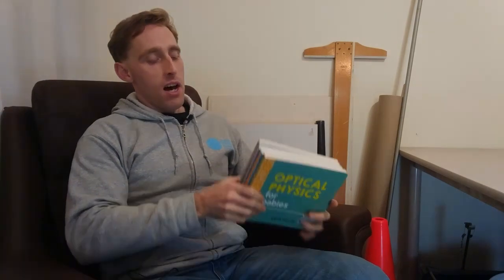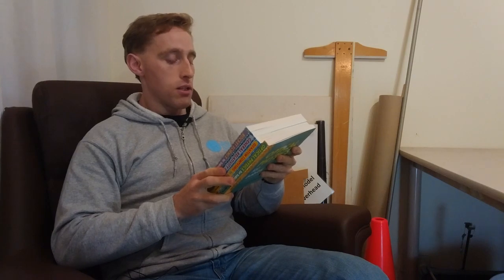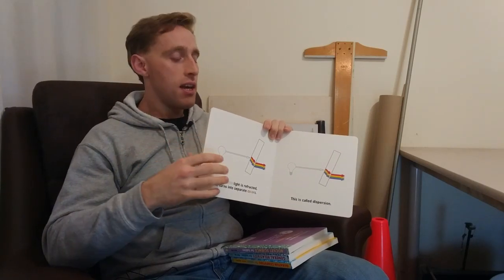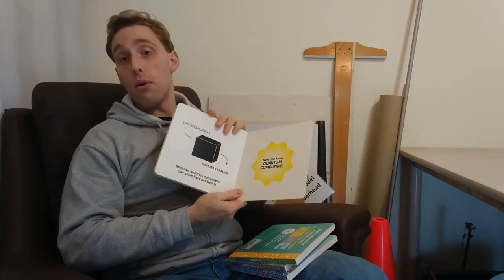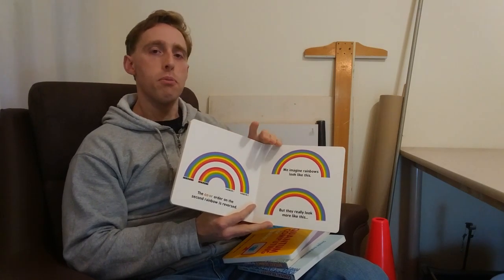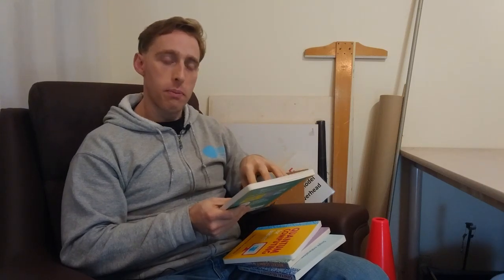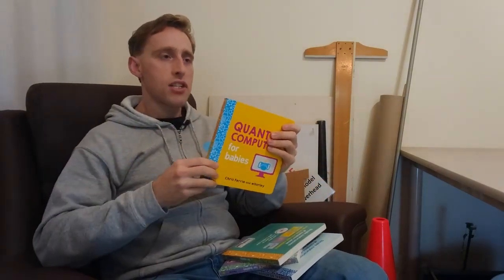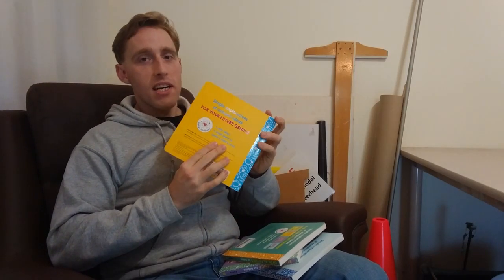Science for Babies (books)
I take a quick look at the "Baby University" books by Chris Ferrie and discuss whether you can, or should bother, trying to teach your baby quantum physics.

If you're interested in these books and more of Chris Ferrie's work, you can find out more about the books, as well as links to Chris's blog,